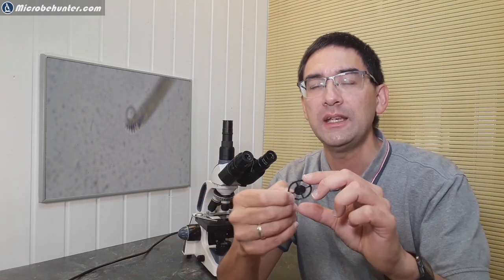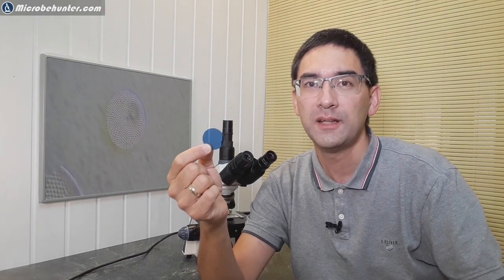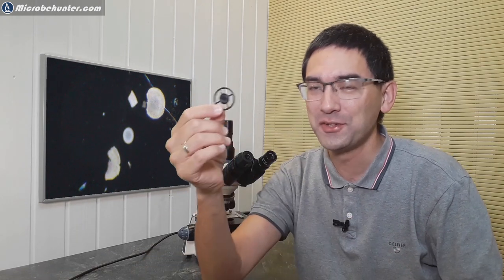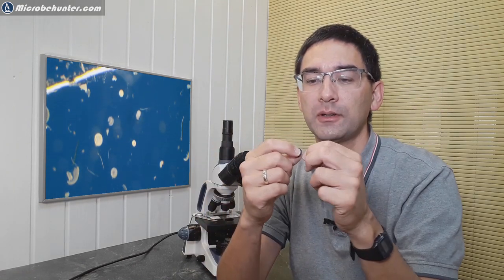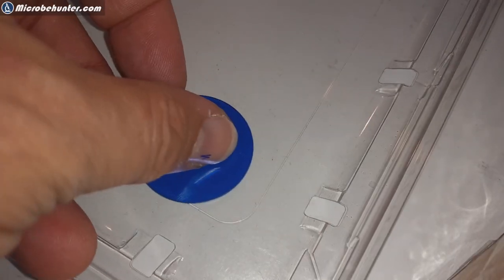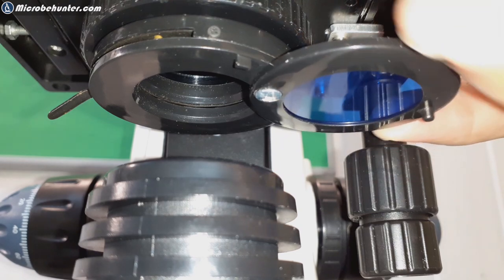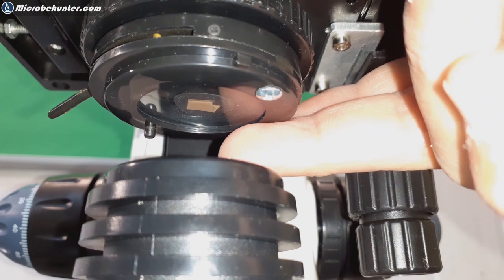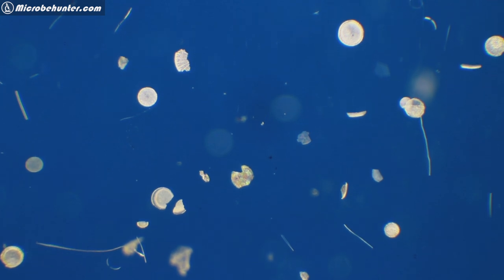🔬 Upgrading a microscope to darkfield | Amateur Microscopy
It's quite easy to upgrade a microscope with a condenser to darkfield.

✔ Check these Hashtags!